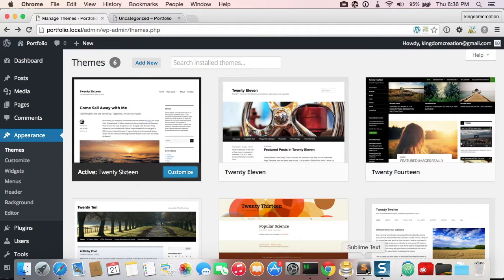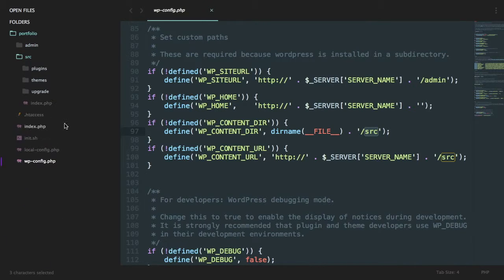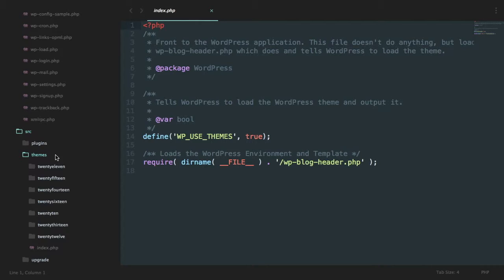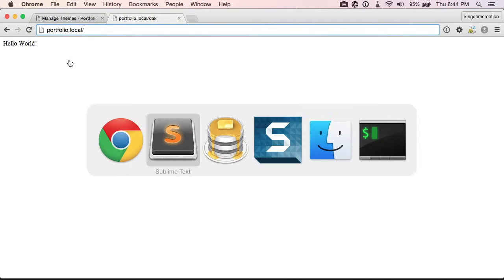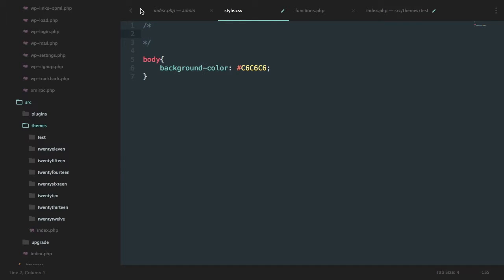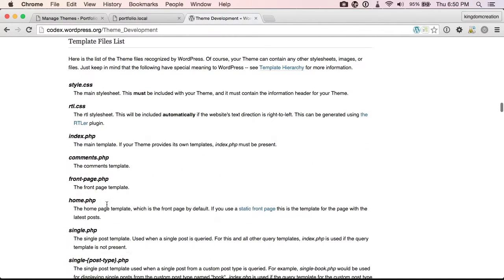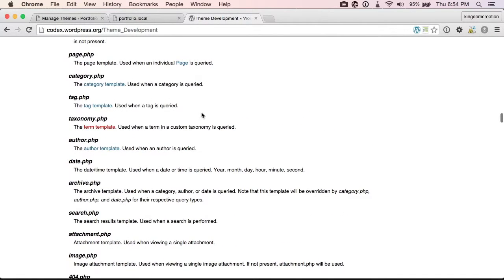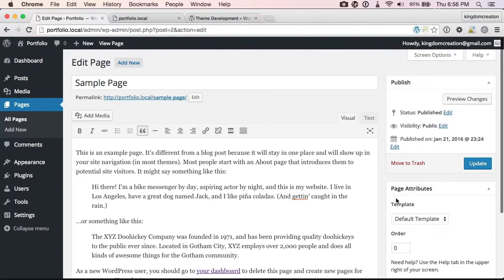How to use Wordpress and design a theme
Start to build professional websites using PHP & MySQL most popular CMS using  knowledge of JavaScript HTML and CSS you can create custom themes. This introduction to WordPress will give you the basics of what it takes to create something from scratch.